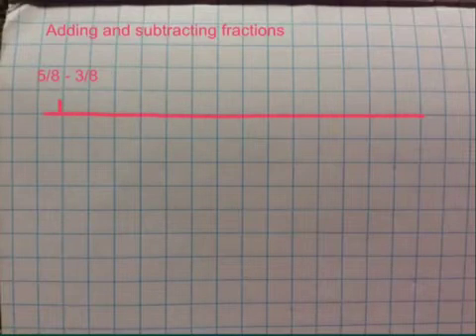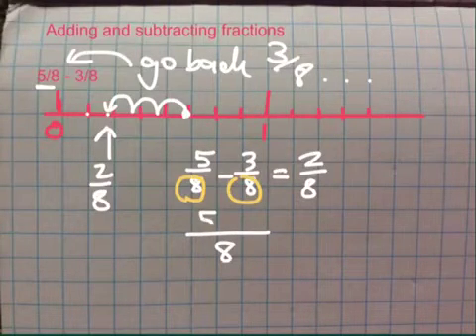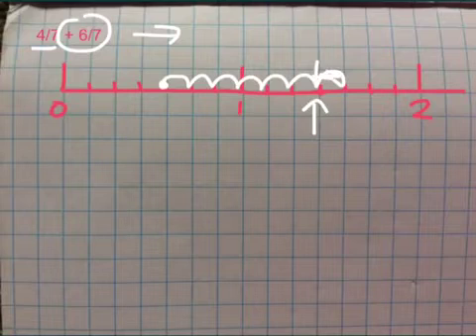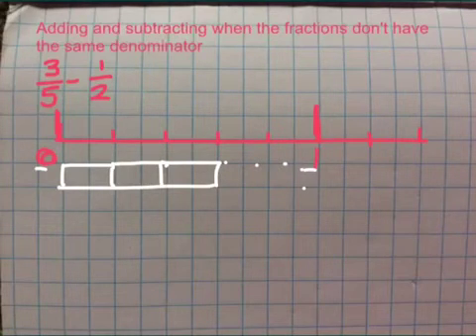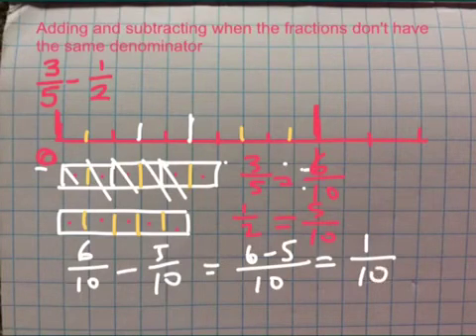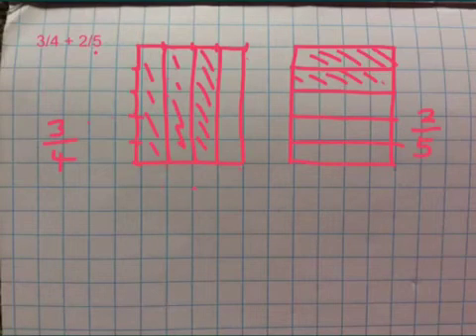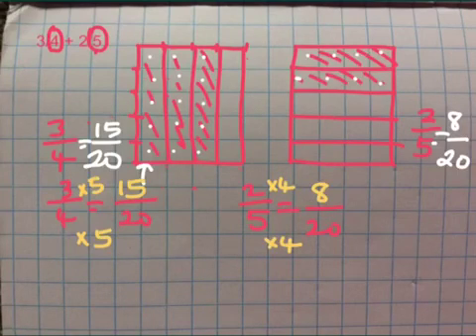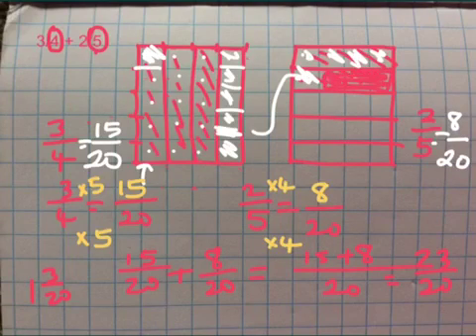Adding and subtracting fractions